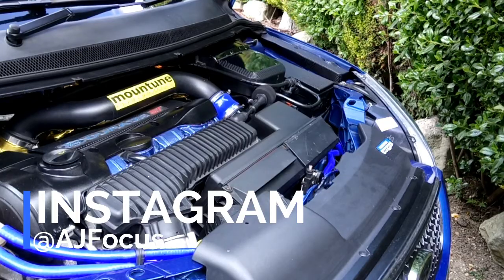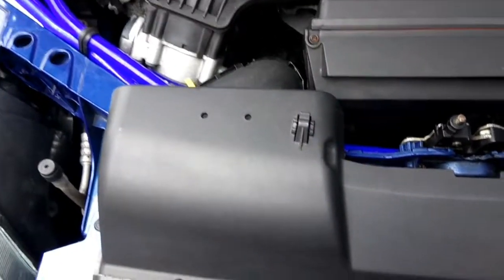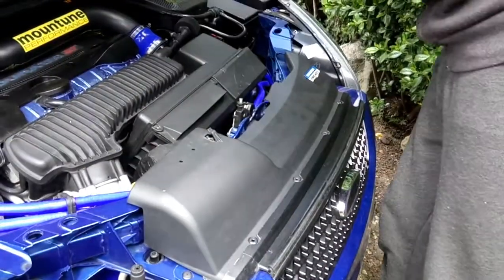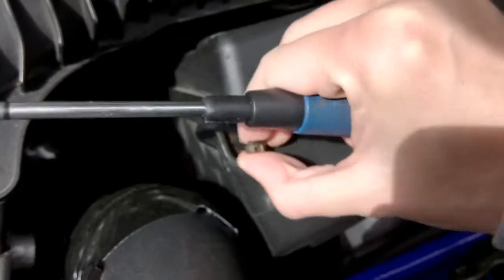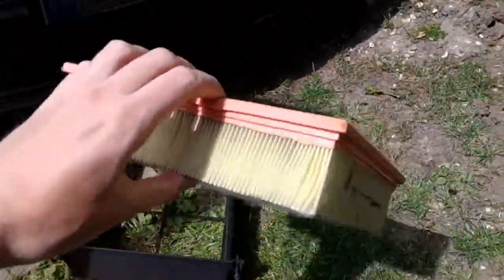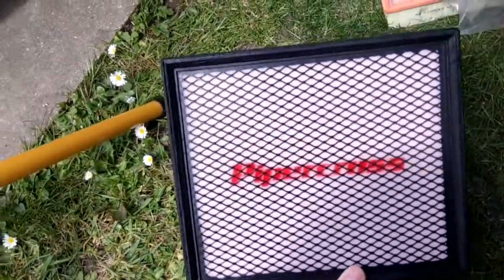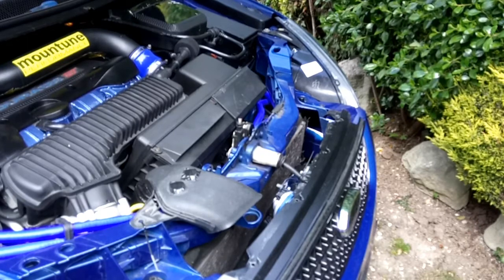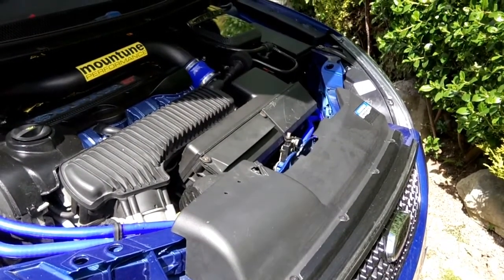New Air Filter Install On The ST ( PIPERCROSS ) easy install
Time for the quick easy install Airfilter in the standard airbox on the MK2 Focus ST 2.5. for those people looking for a cheap cheerful mod to there ST this has to be the best yet to start off with. easy to install takes less than 15 mins.